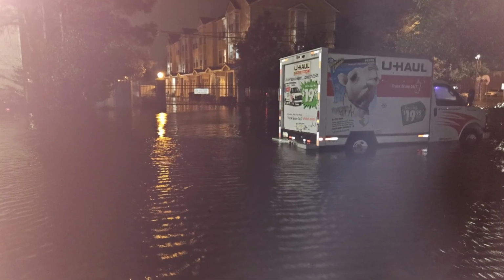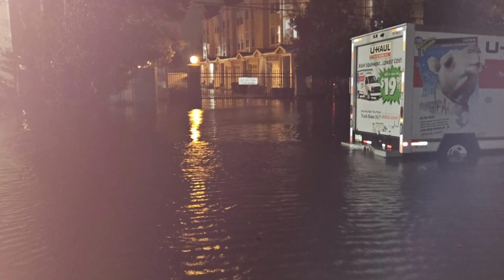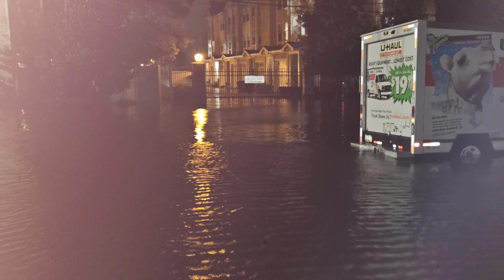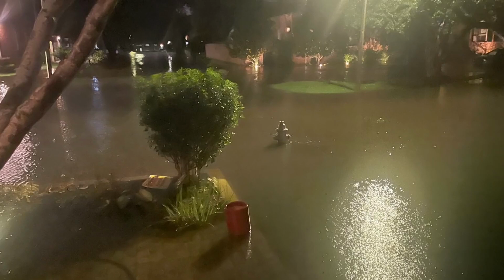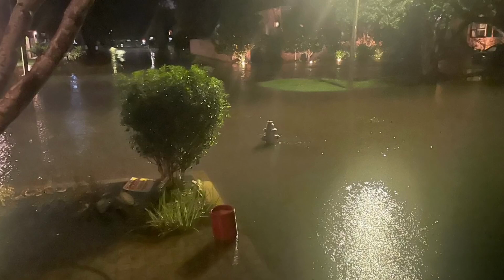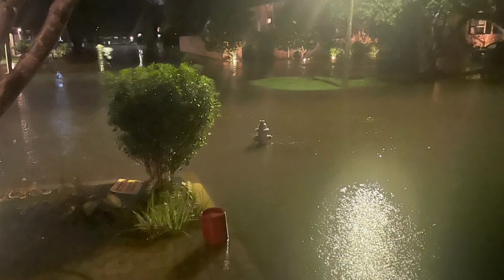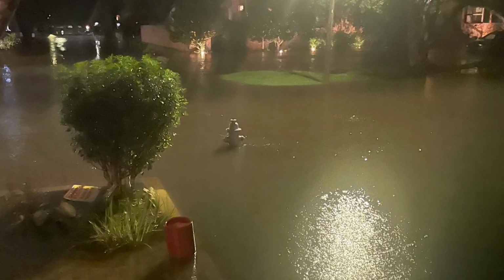Francine Flooding photos and video from WWL Louisiana viewers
Hurricane Francine trekked toward the New Orleans metro area, leaving a big mess in its wake.